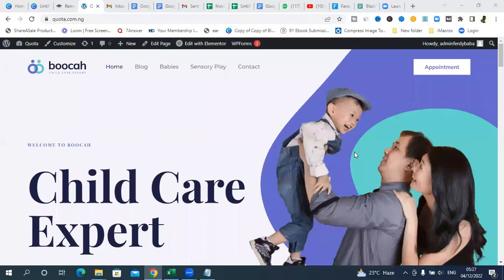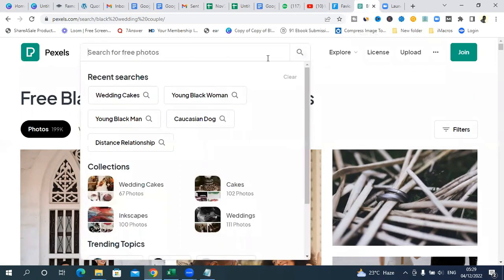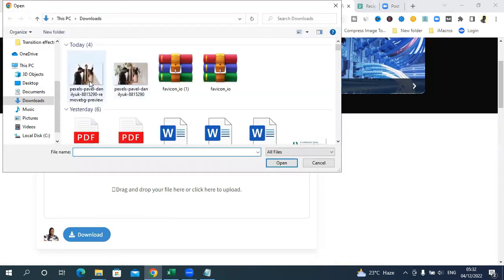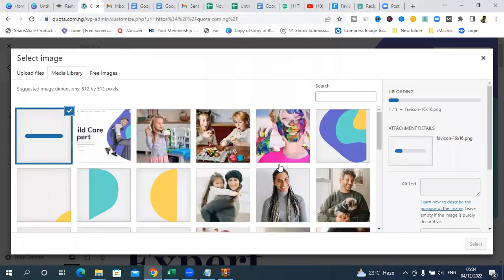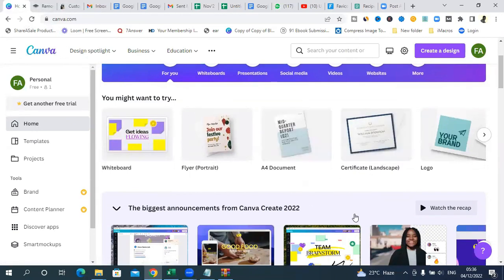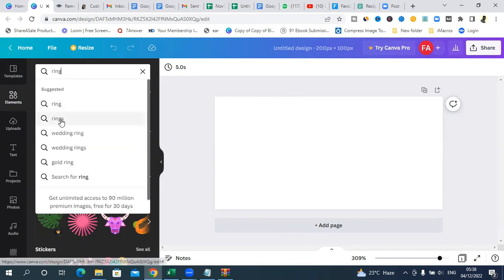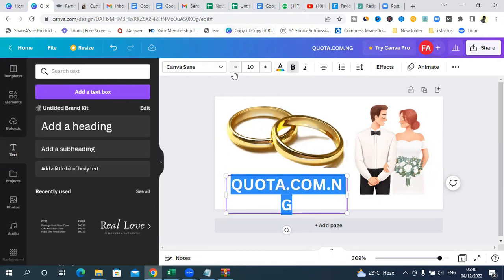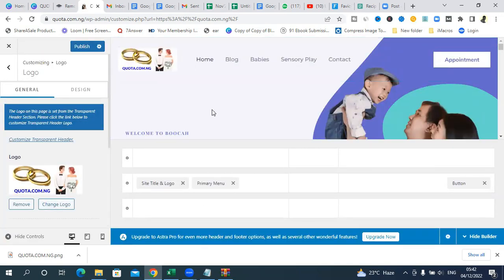How To add Favicon in WordPress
This video explains how to add a favicon and logo to a WordPress blog website.
The technique simplifies the process in a way that helps even a novice to add a website favicon and create a WordPress site logo